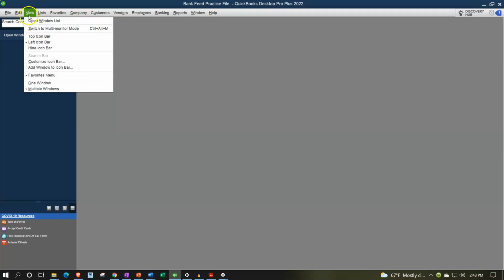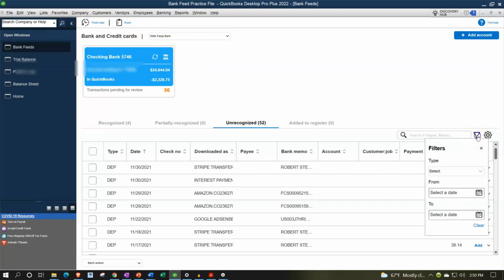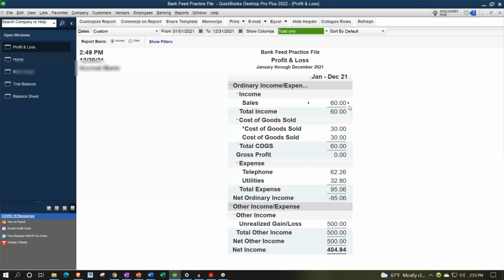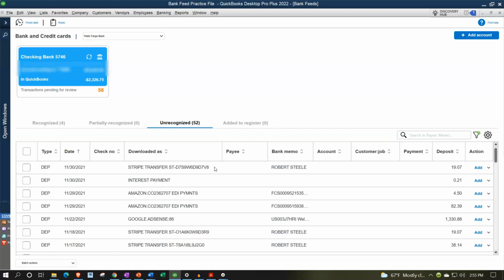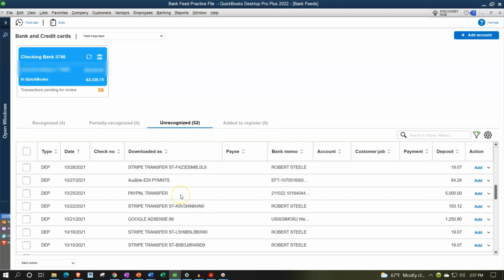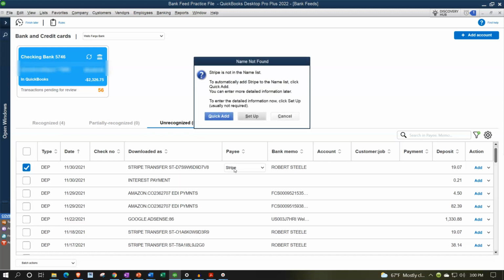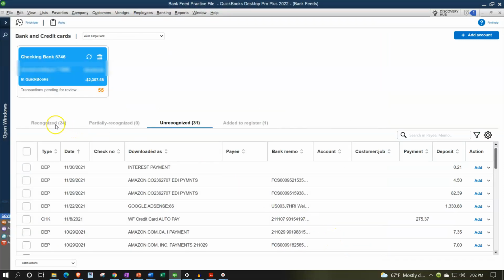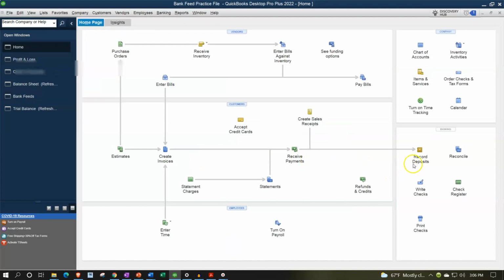Enter Transaction for Income Deposit For Online Cash-Basis Business Overview 395 QuickBooks Pro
Enter Transaction for Income Deposit For Online Cash-Basis Business Overview